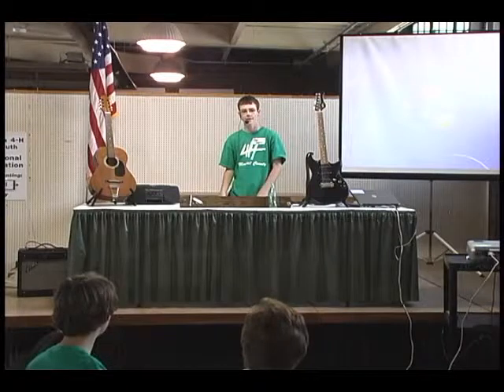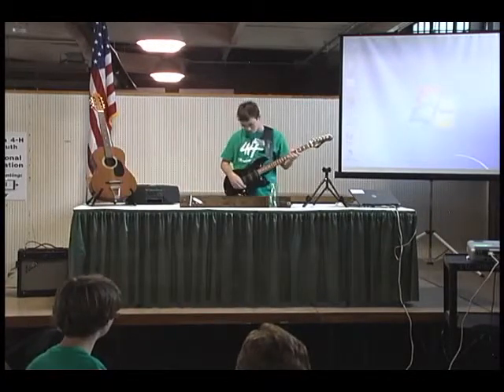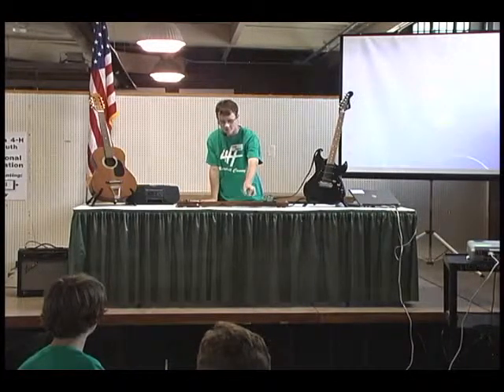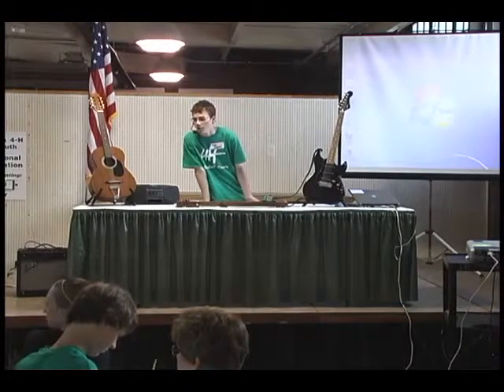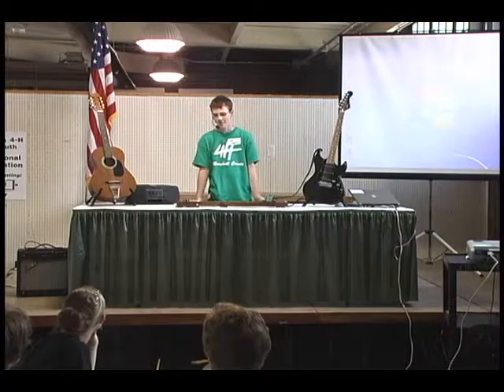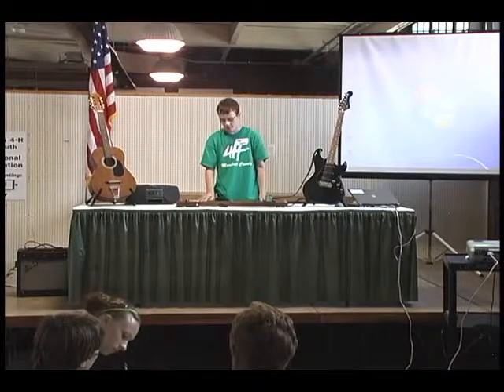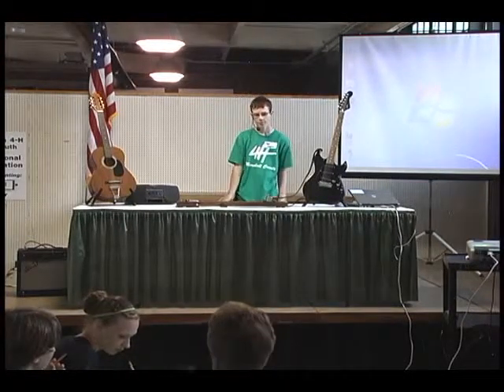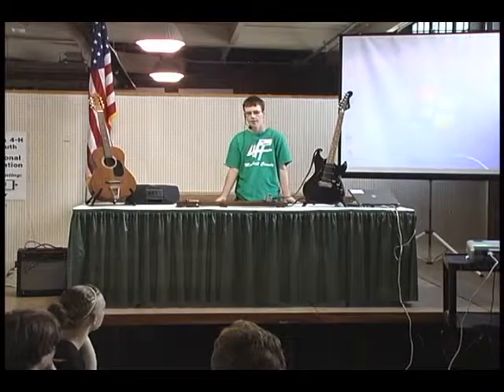Shane J - Marshall County, IA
"Yes It's a Guitar" - 8/9/12